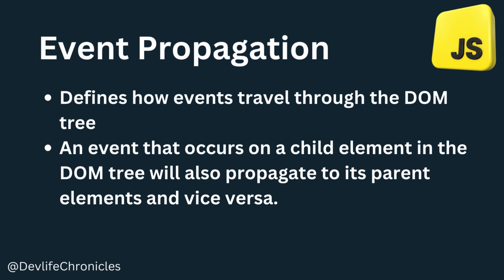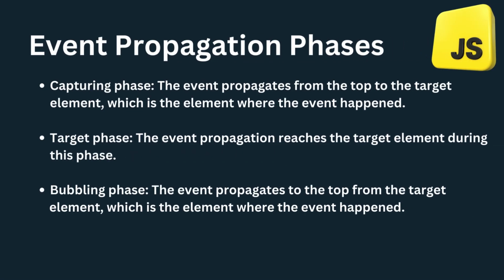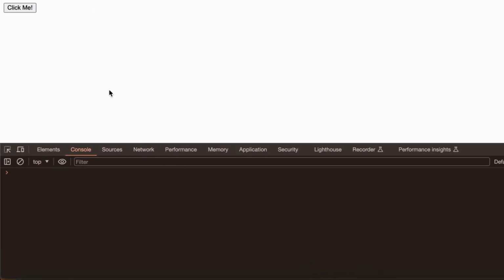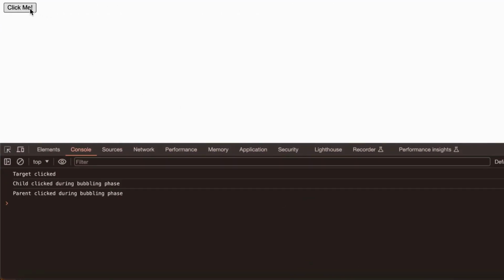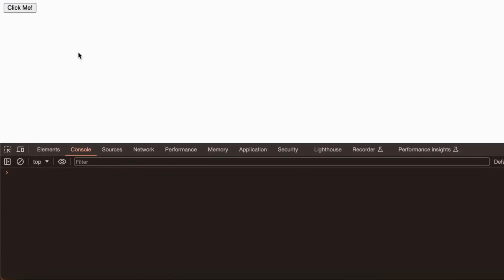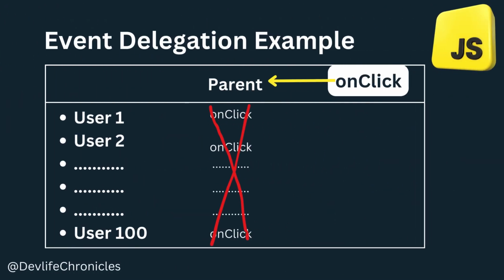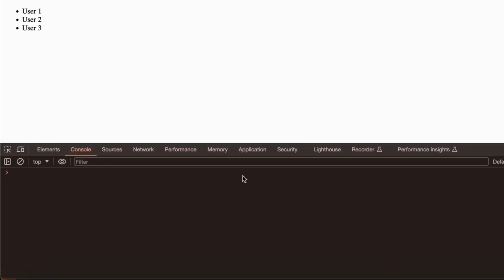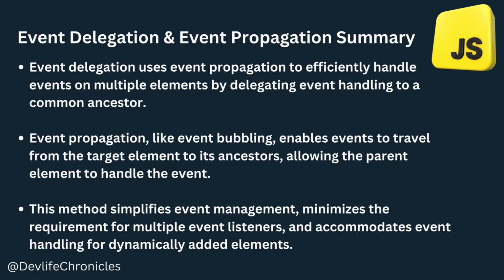JavaScript Event Propagation and Delegation Explained with Examples | Beginner Tutorial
Learn the concepts of event propagation and event delegation in JavaScript with clear explanations and practical examples. This beginner-friendly tutorial will help you understand how events travel through the DOM and how to efficiently manage event listeners using event delegation.